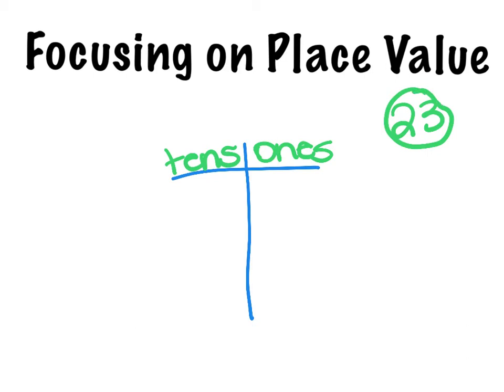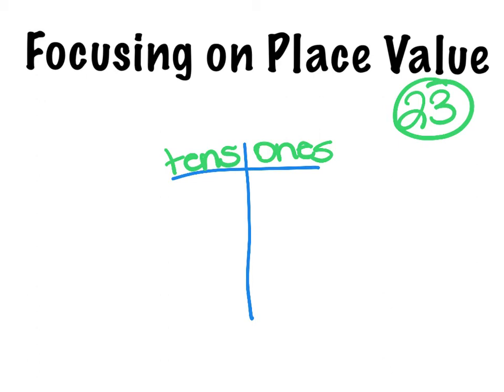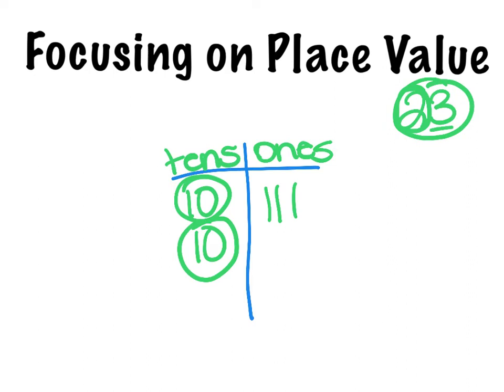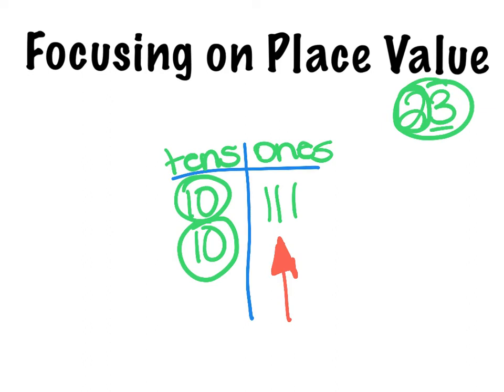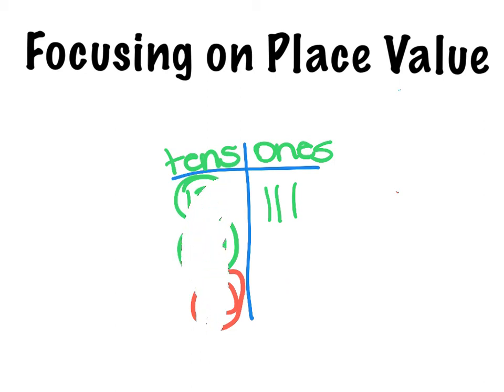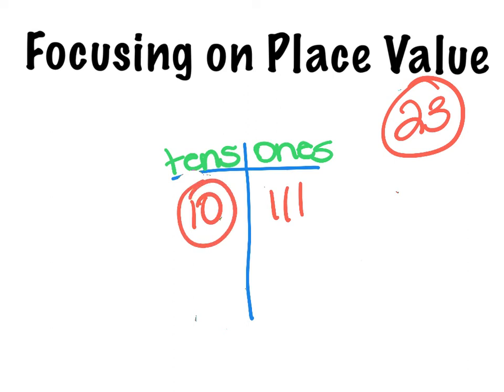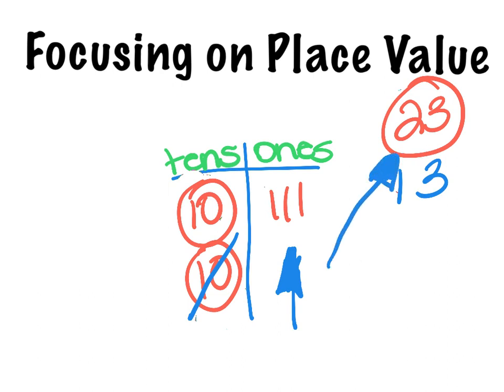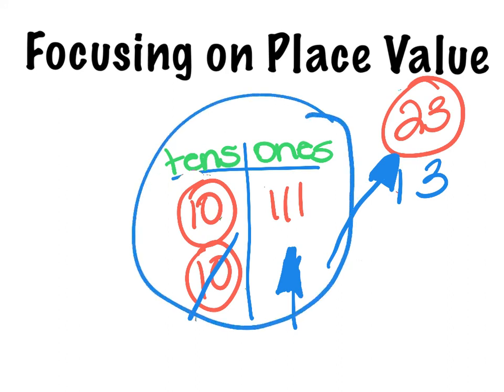Using Number Disks to Teach Place Value